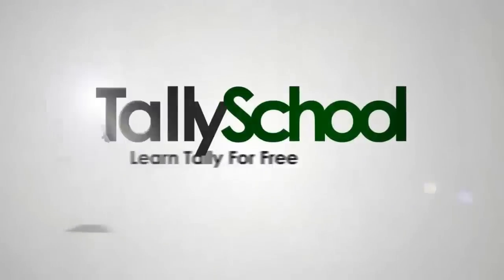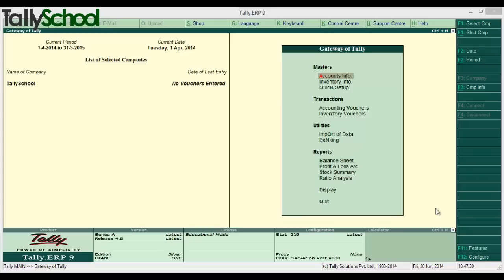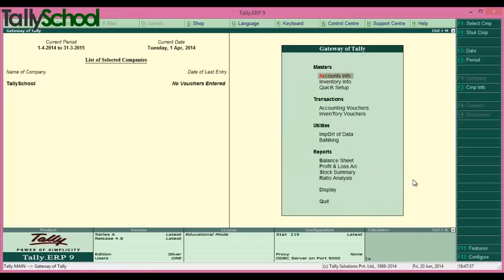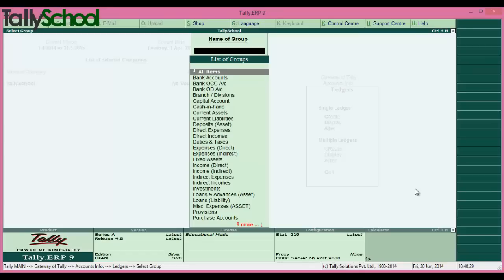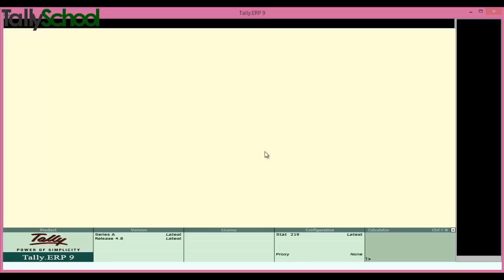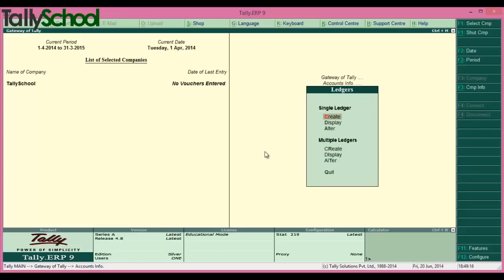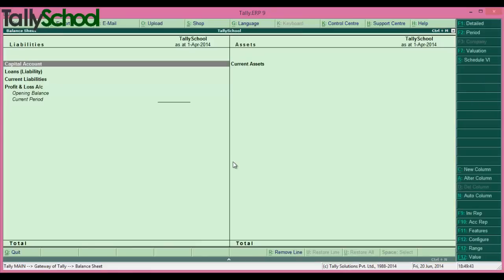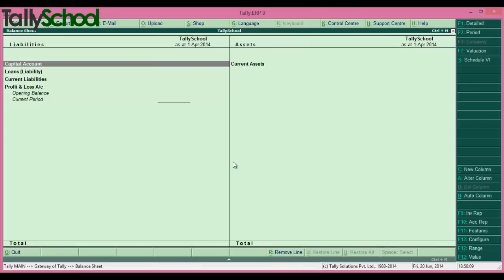Simple Tally Trick That Will Save Your 50% Of Time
This simple Tally trick will save your 50% of time while operating Tally. The trick is simple and yet much more effective to use.
After seeing the video you can immediately apply this unique technique and you will be able to use Tally with much more efficiency than ever.